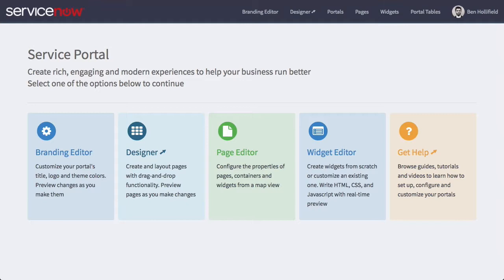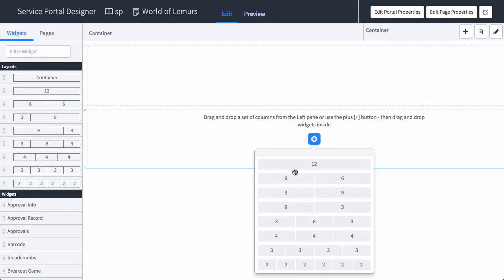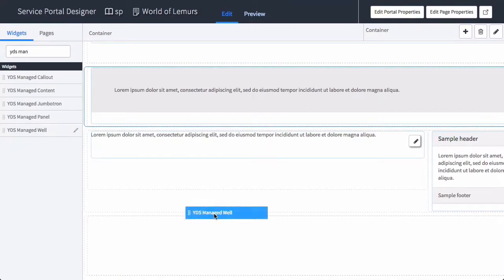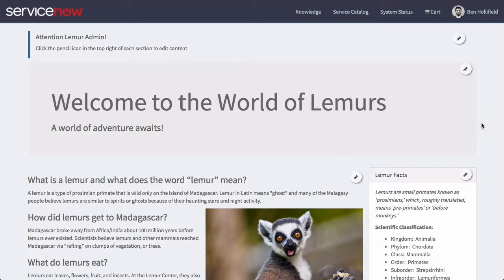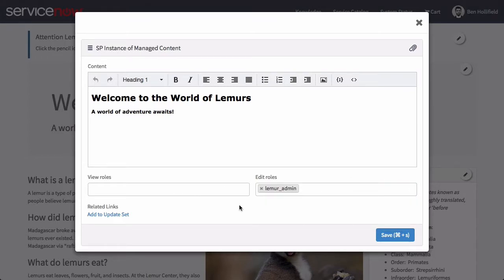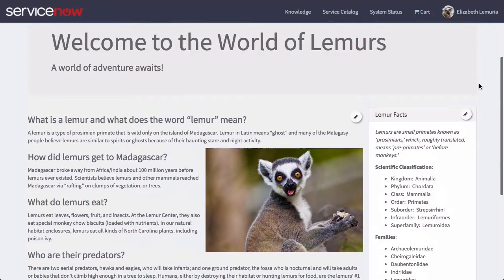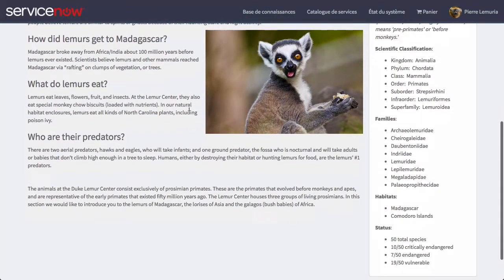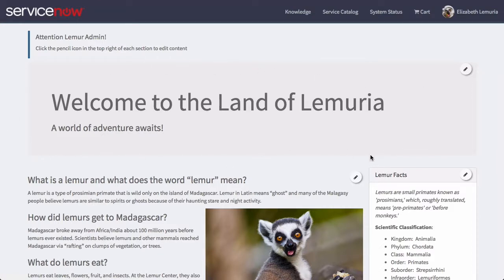YDS Managed Content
An overview of the Yansa Design System Managed Content widgets, enabling delegated content management in a WYSIWYG editor and simple internationalization of portal content.